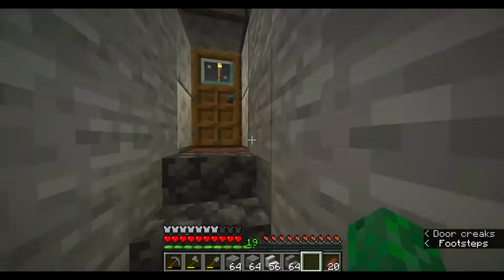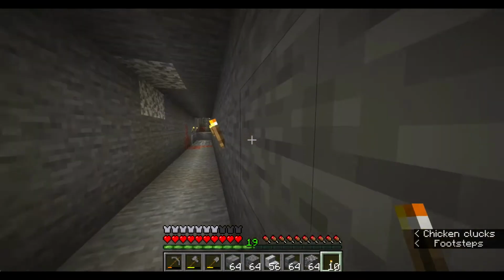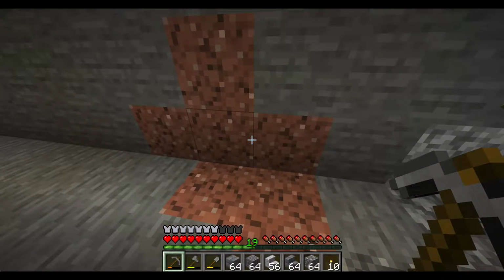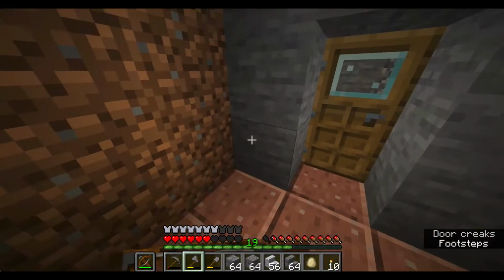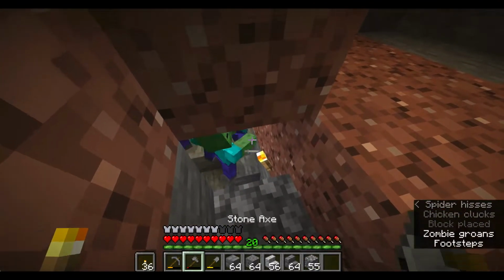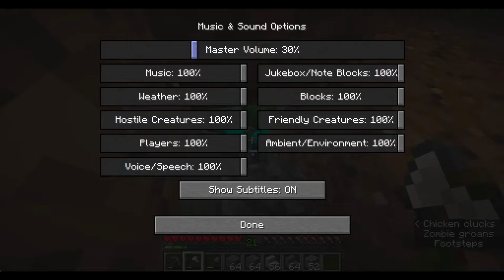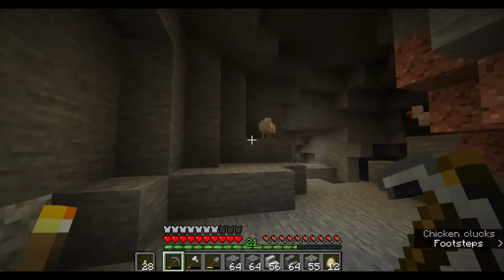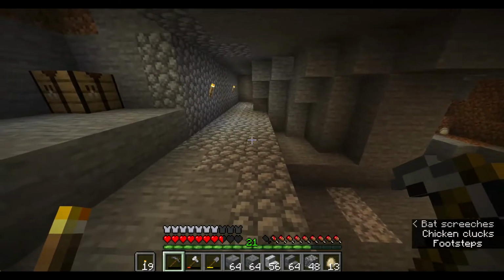Visionary SMP (Minecraft SMP) - Episode 4: New Build, New Problems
Today on the Visionary SMP, we get started on a brand new project!

My Mission Statement:
The purpose of my channel(s) is to provide entertaining videos in the form of Let’s Plays. Each Let’s Play is unique in its level of information, preparation, and editing style.